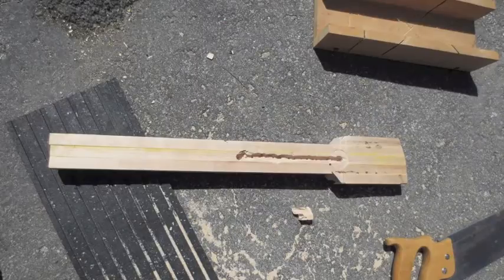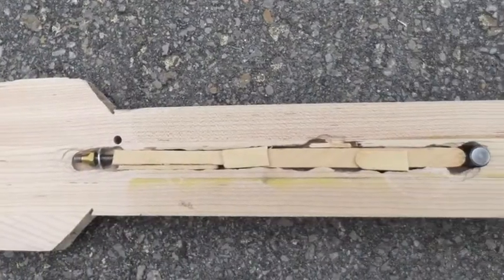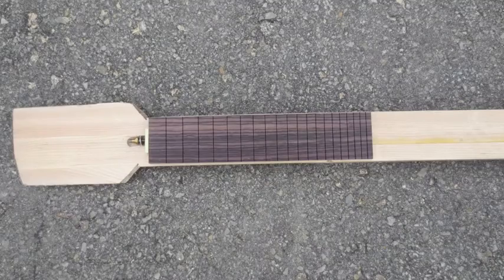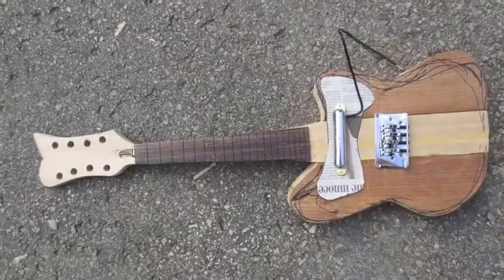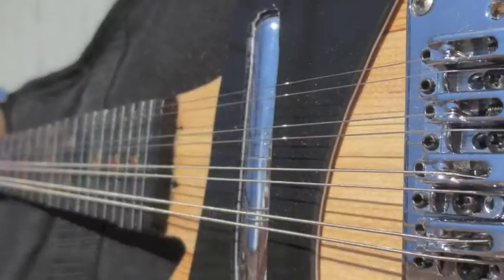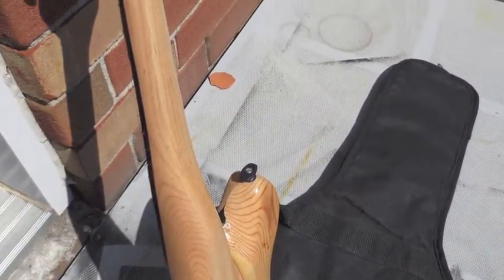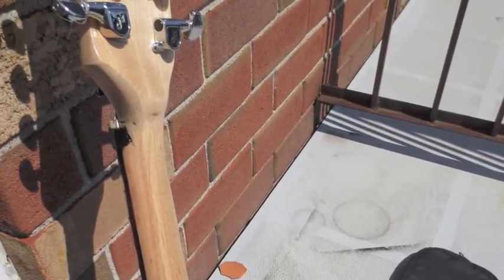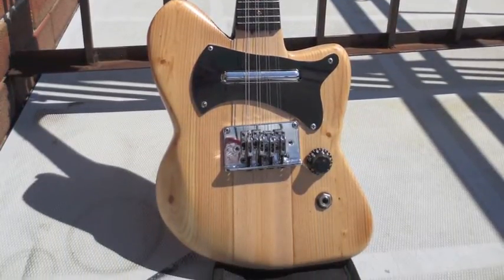My Electric Mandolin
I spent the spring and early summer making this little electric mandolin... now we use it all the time!  Be Careful if you're going to try making one... I have these awesome goth cuts all over my arms now ;0